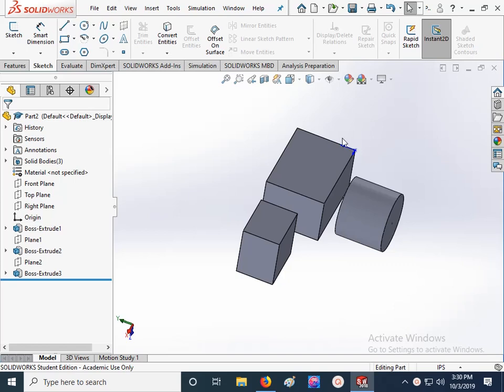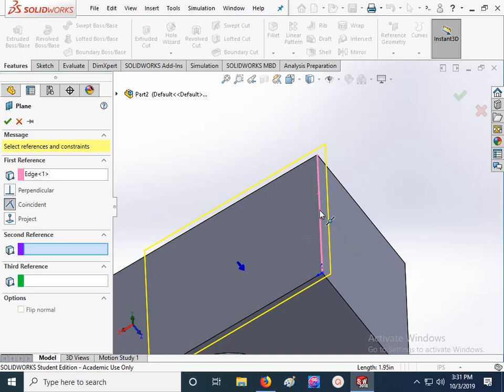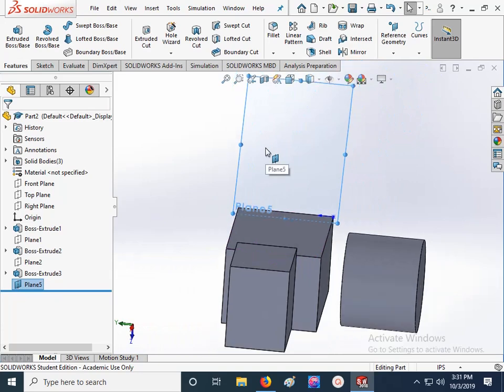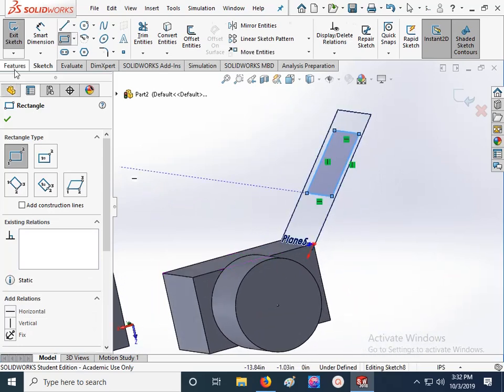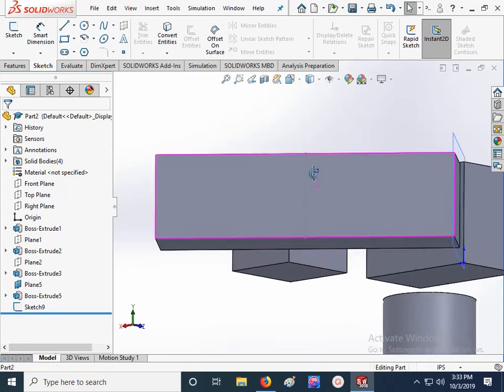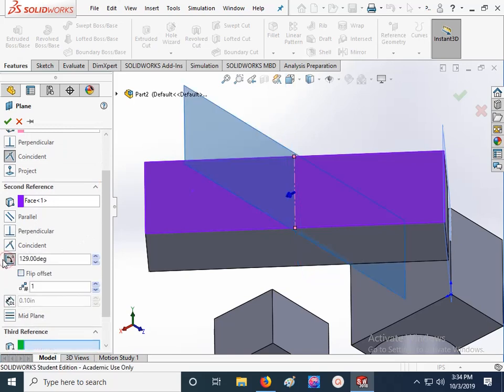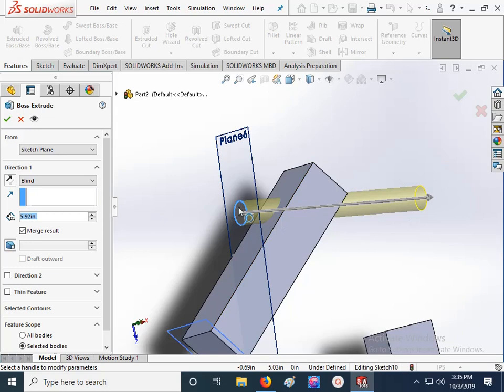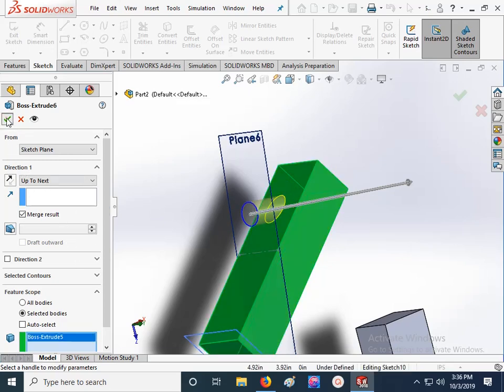Building planes off the origin part 2